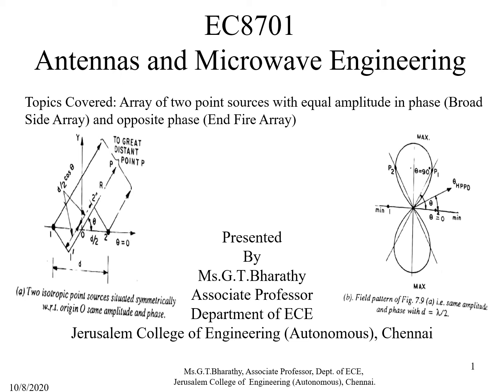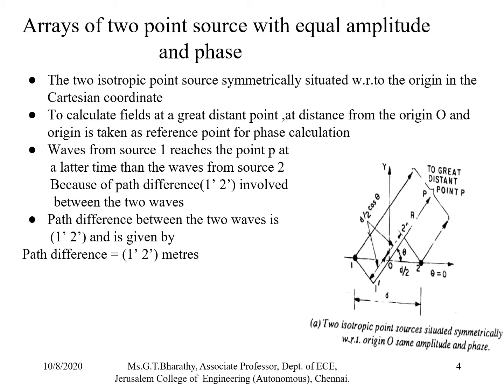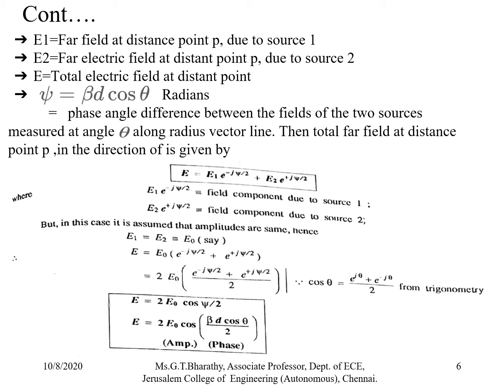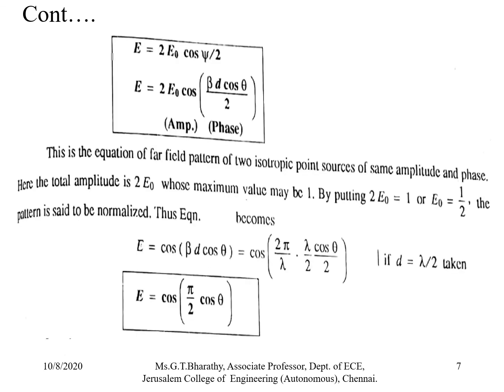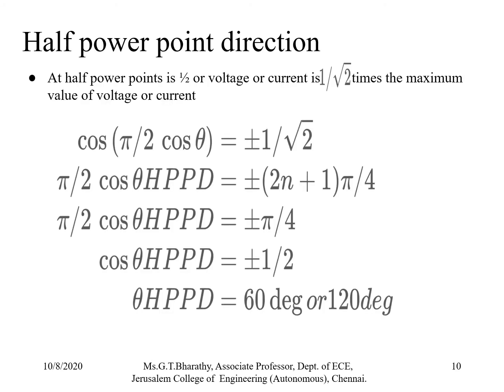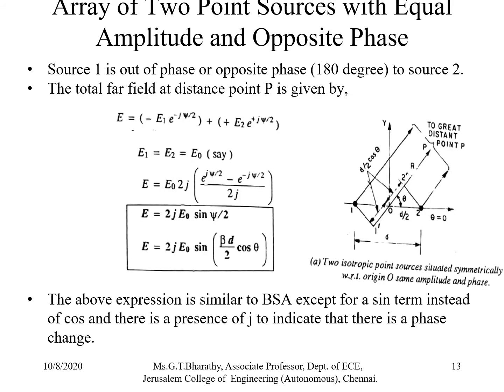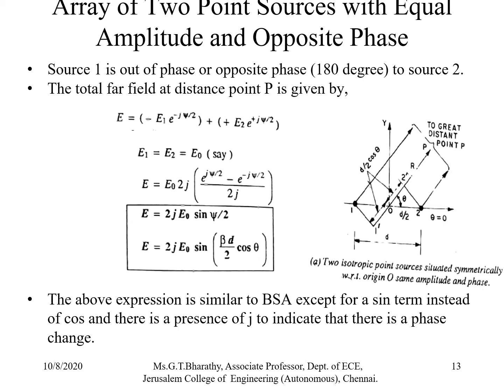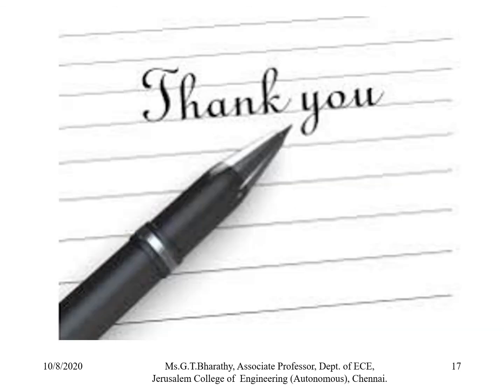EC8701 AME Unit III Array of Two Point Sources with Equal Amplitude and In phase and Opposite Phase